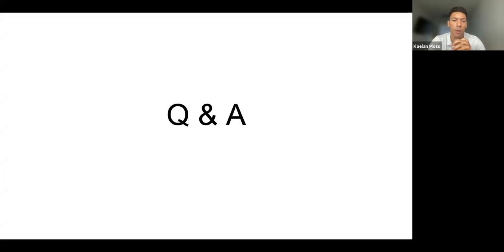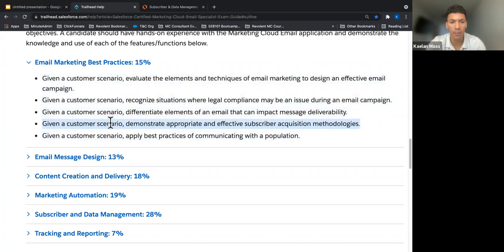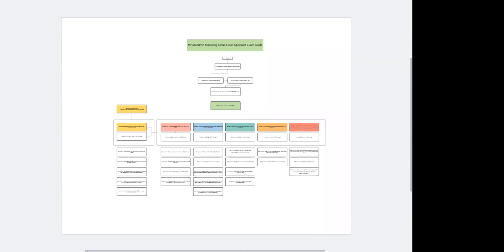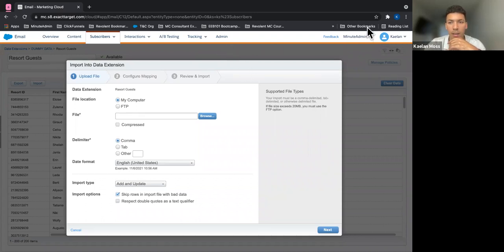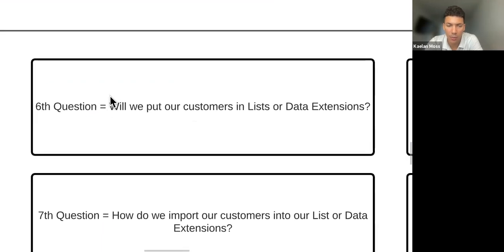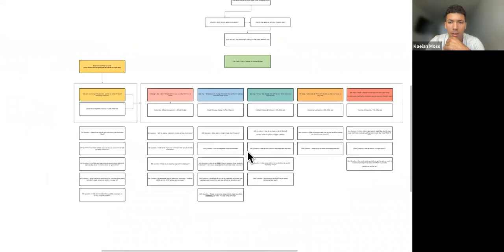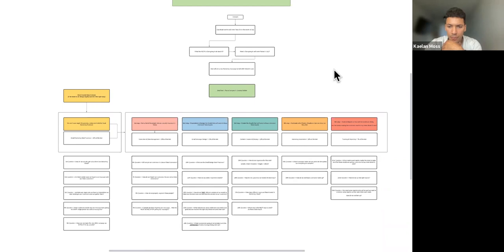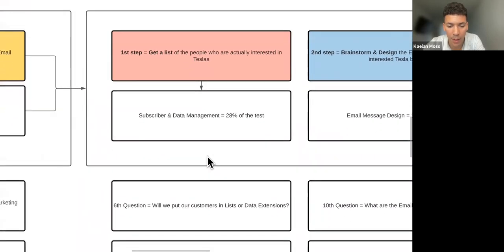Salesforce Marketing Cloud Training | Marketing Cloud Training For Beginners | MinuteAdmin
Learn about the Marketing Cloud Email Specialist exam outline as I answer questions from students in the Marketing Cloud Career Development Program by MinuteAdmin.

I cover the Marketing Cloud Email Specialist Exam Outline in detail and answers questions that students in the program have about their Marketing Cloud careers and studying for the Email Specialist exam.

Here are the questions that students asked me in this group call session:

"How long will it take to get the Email Specialist cert from the day I start the Marketing Cloud Career Development Course?"

"Should I do Salesforce Admin or Marketing Cloud Email Specialist first?"

"How do I learn Marketing Cloud if I don't have access to a hands-on Marketing Cloud org?"

"Are there any Marketing Cloud trailblazer groups available to join?"

I answer all of these questions in this video.

Check these links out and sign up for the Marketing Cloud Career Development program and get the Email Specialist Certification and get a job in Marketing Cloud.

Kinslie -

Put your questions in the comments down below!